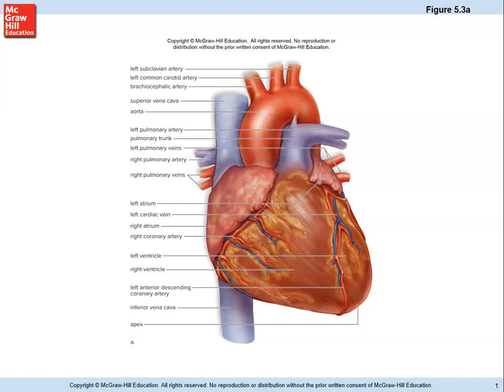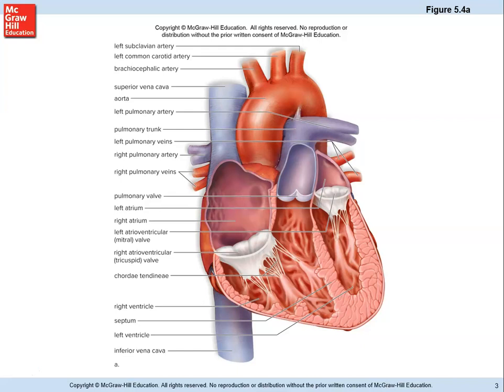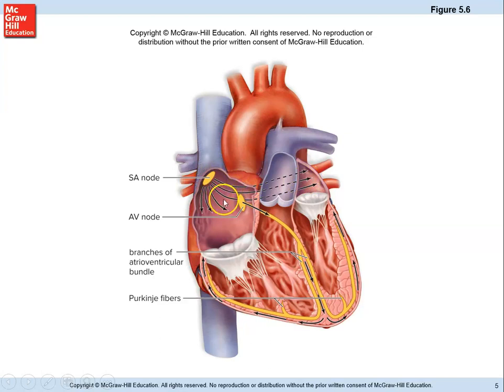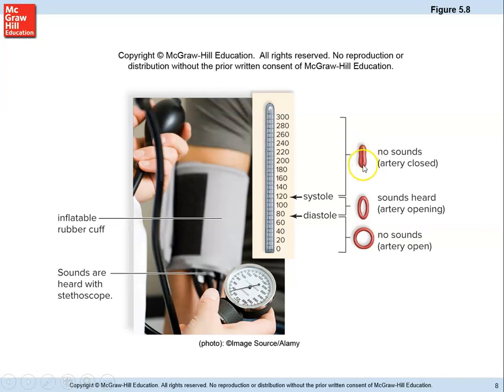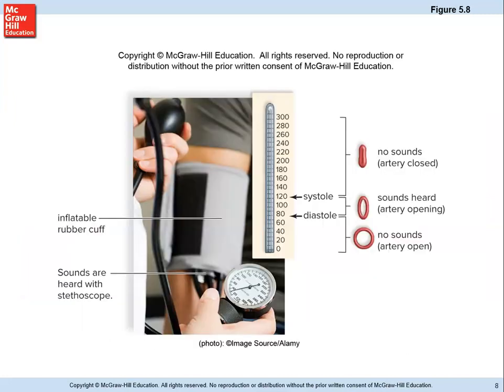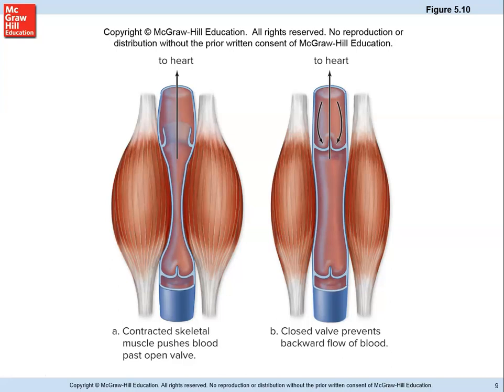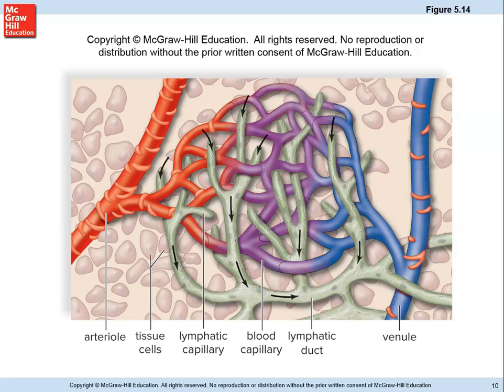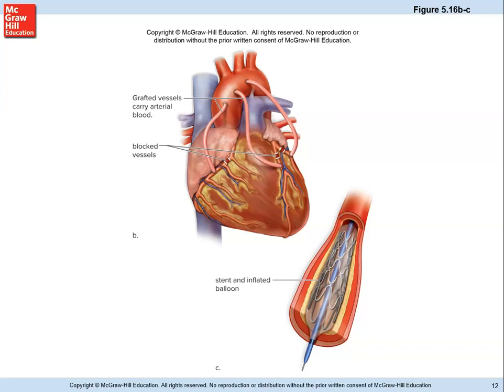Human Biology Chapter 5 Cardiovascular System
Lecture on heart, blood vessels, blood pressure.